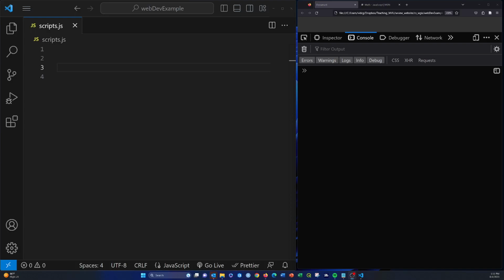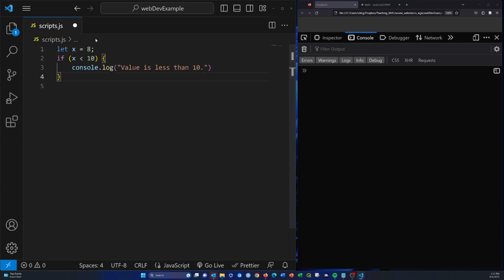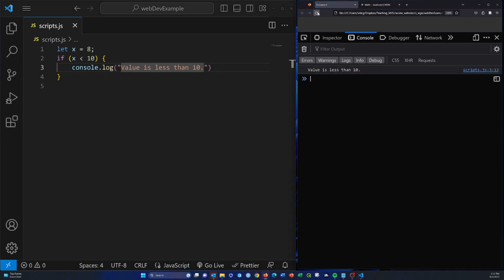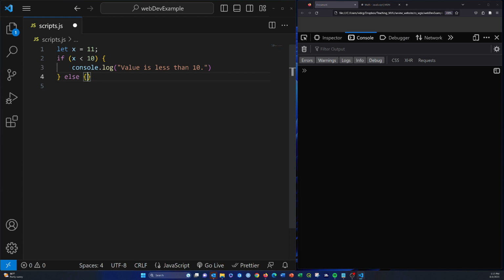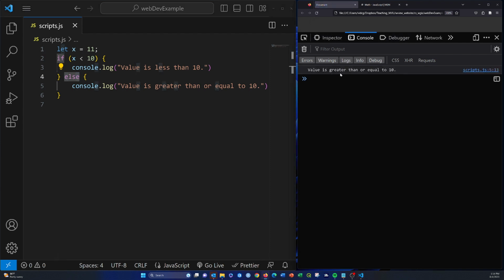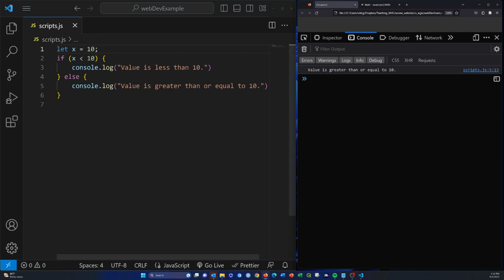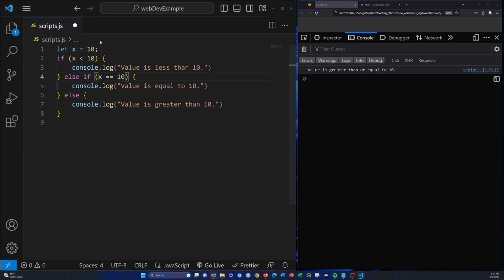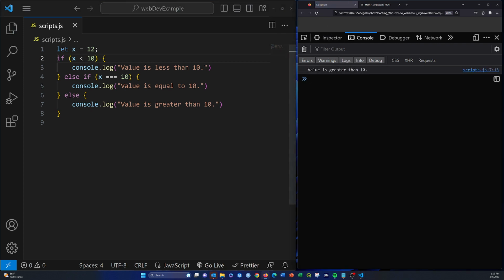JS: Control Flow